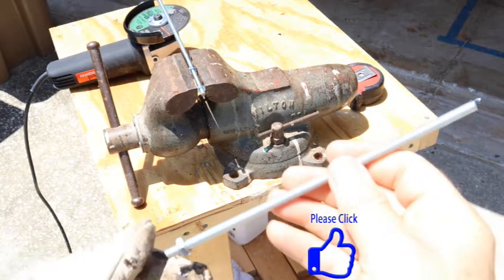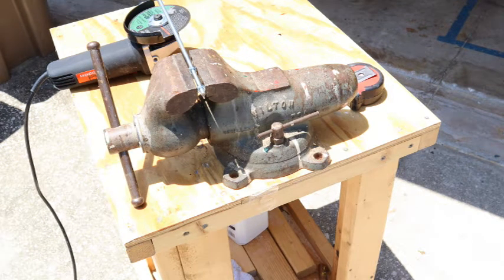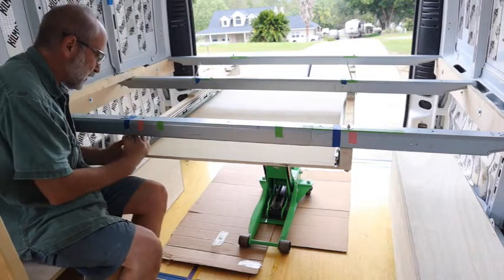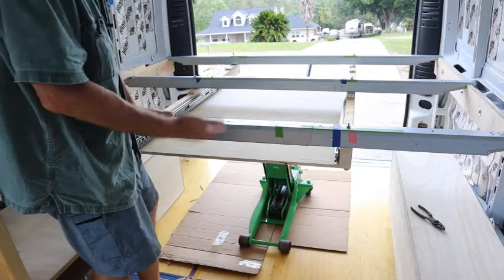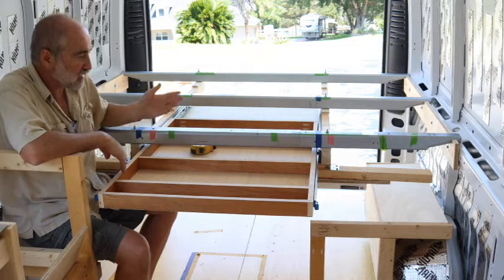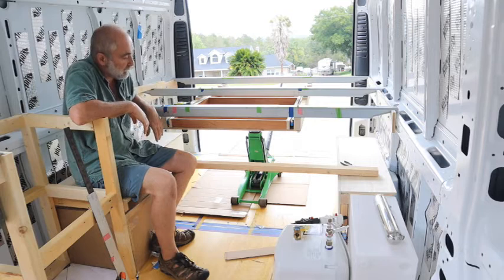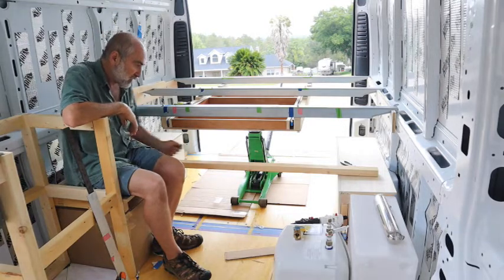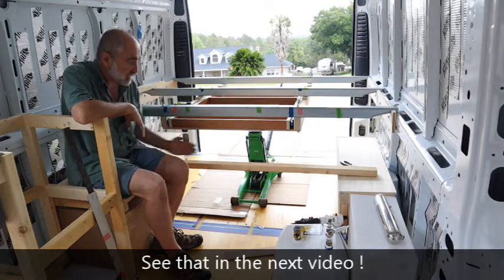Van Life Pull out table installation - Heavy Duty Drawer Slides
This video shows the installation of the Pull Out Table.